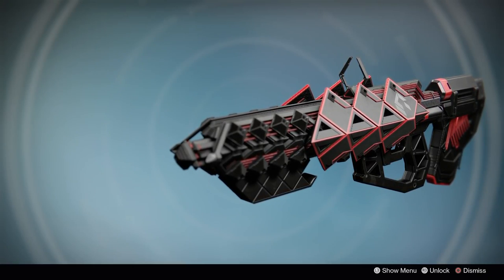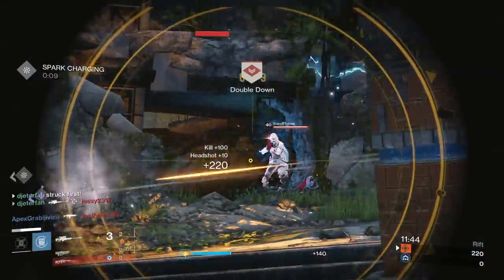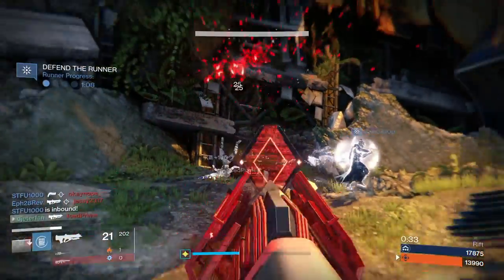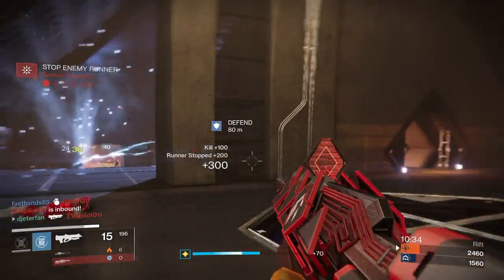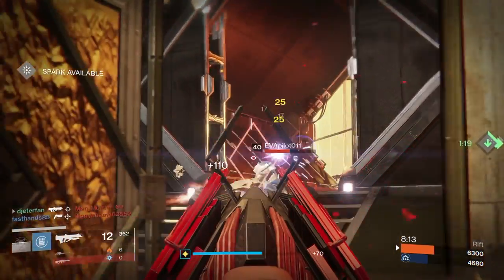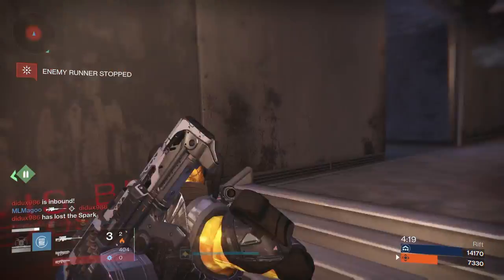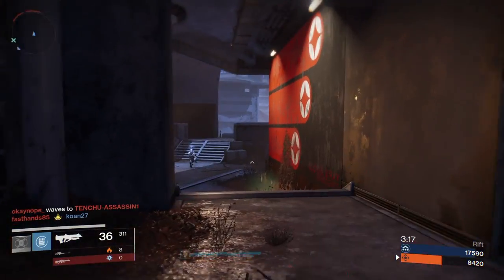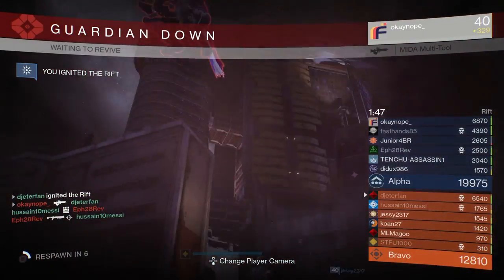Destiny: "OUTBREAK PRIME" Review & Tips & Tricks To Use It Better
The new exotic raid Pulse rifle is one of the best weapons I have ever used in destiny & will most likely remain my most favorite pusle rifle for the remainder of year 3. If you have not gotten out yours yet I HIGHLY SUGGEST that you do even if you infuse it into another weapon you could still be left with a 390 Light MIDA MULTI TOOL!